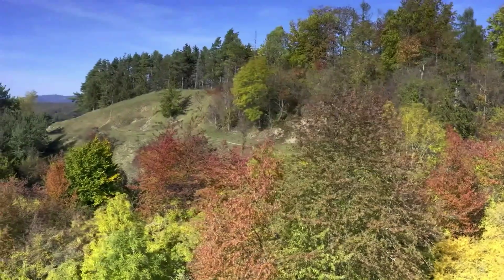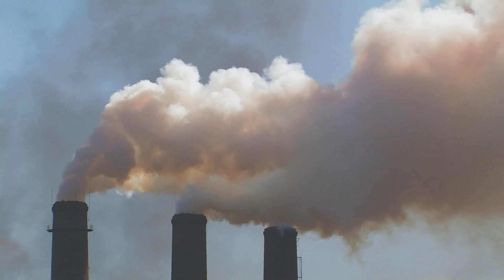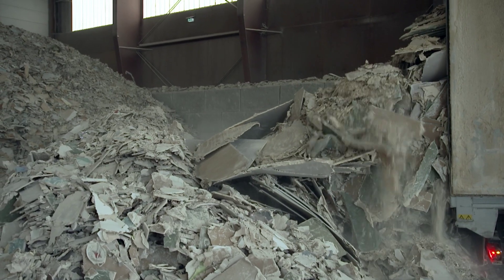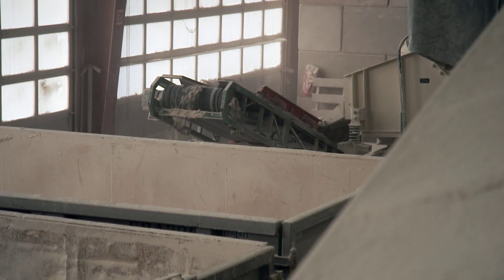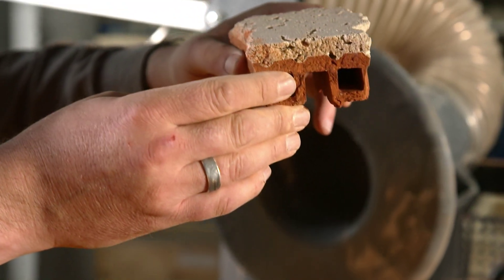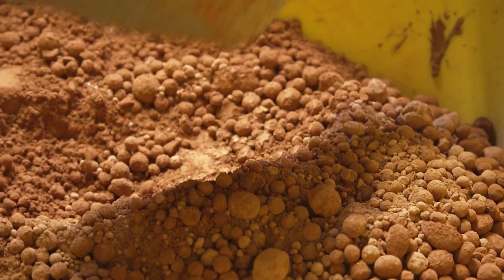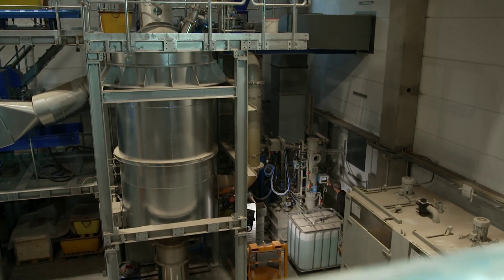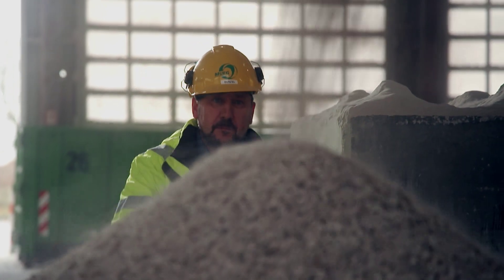Recycling gypsum: conserving natural resources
Gypsum is a highly demanded building material. The extraction of the raw material is increasing. Natural sources are diminishing. This is accompanied by interventions in nature. One solution: recycling gypsum-containing construction waste into new materials.

At MUEG Mitteldeutsche Umwelt- und Entsorgung GmbH, gypsum plasterboards that accumulates as construction waste are shredded and separated into three fractions with the help of a machine: cardboard remnants, gypsum granulate and gypsum powder. The gypsum components can then be further processed as recycled gypsum. The facility has the potential to recycle 350,000 tonnes of gypsum per year. This corresponds to about 4 percent of Germany's total annual demand.

To cover further demands, the Weimar Institute of Applied Construction Research gGmbH (IAB Weimar gGmBH) has developed a recycling plant in which construction waste can be processed into new building materials - including gypsum. In the system, mixtures of materials are shredded, scanned by cameras, and separated in a free-fall sorter.

This way, for example, bricks with adhering gypsum can be detected and sorted out through the scanning process. The brick-gypsum mixture is then pulverised and processed in a multi-stage process at high temperatures to produce a porous building material and gypsum powder. The aerated concrete produced from the brick waste is characterised by high strength combined with low weight as well as a high thermal insulation value.
Using renewable energy sources, the high energy demand for the process can also be covered in a climate-neutral way.

The rotary cement kiln plant at IAB Weimar gGmbH was funded by the European Regional Development Fund (ERDF) of the EU and the Free State of Thuringia.

On behalf of the Federal Ministry for the Environment, Nature Conservation, Nuclear Safety and Consumer Protection